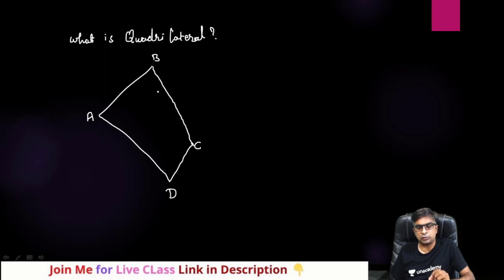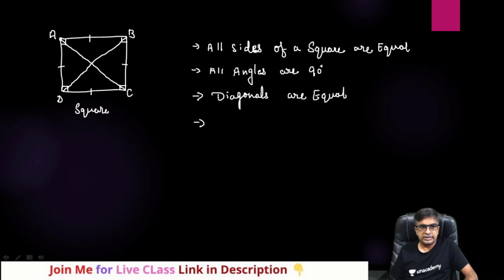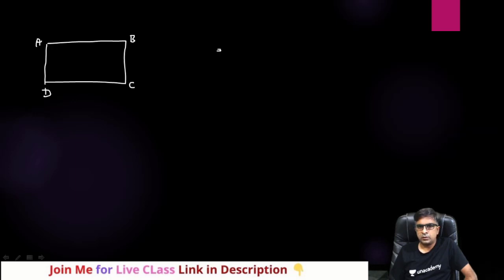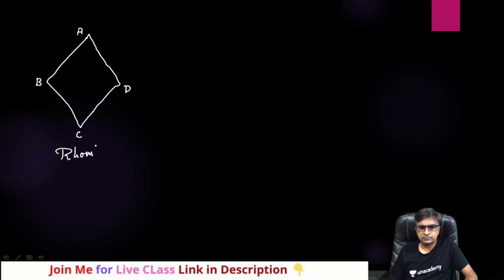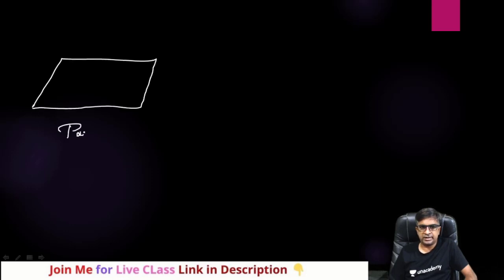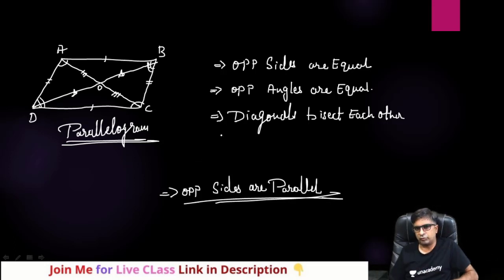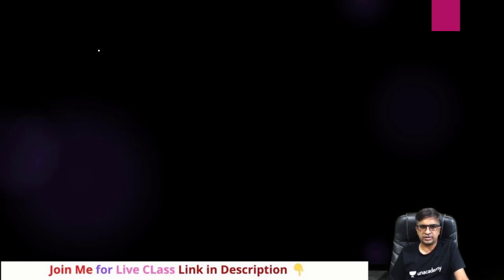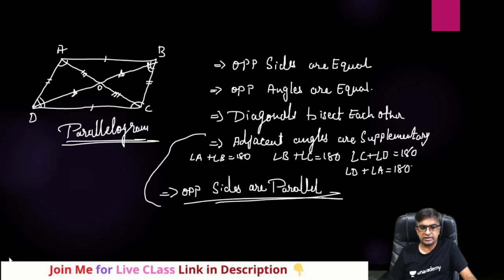Class 9 Maths Chapter 12 Quadrilaterals | Types of Quadrilateral | Ganita Manjari Part 2 NCERT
🔥 NEW NCERT 2026-27 | Ganita Manjari Part 2 Chapter 12 - Quadrilaterals (Old Name: Chapter 10 Understanding Quadrilateral)

Is video me hum samjhenge Types of Quadrilateral in detail - Parallelogram, Rectangle, Square, Rhombus, Trapezium, Kite ke properties ke saath.

📚 New Book According - Ganita Manjari Part 2 Class 9 Maths
📖 Chapter: 12 - Quadrilaterals [Understanding Quadrilateral]
🎯 For: Class 9 CBSE | Gujarat Board | All Boards

✅ Topics Covered:
Introduction to Quadrilateral
What is Quadrilateral?
Types of Quadrilateral
Parallelogram & Properties
Rectangle, Square, Rhombus
Trapezium & Kite

👉 Class 9 Maths New NCERT Ganita Manjari